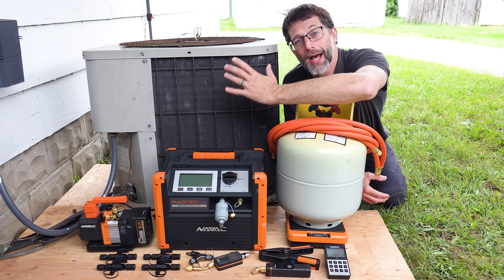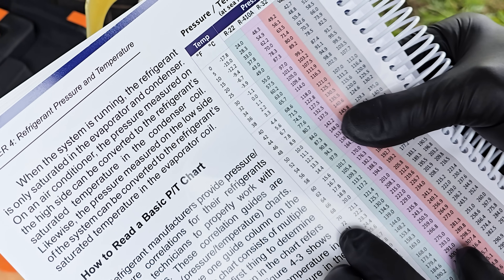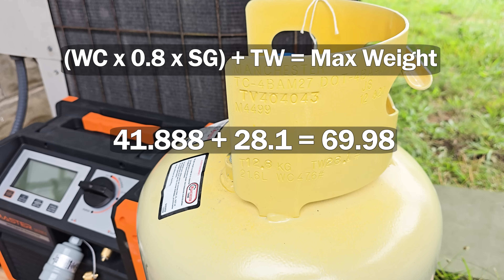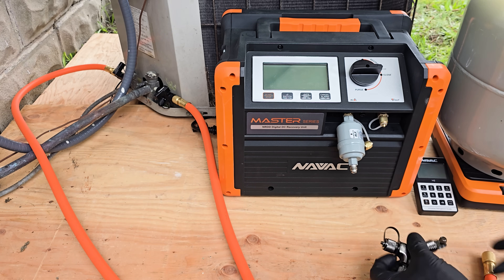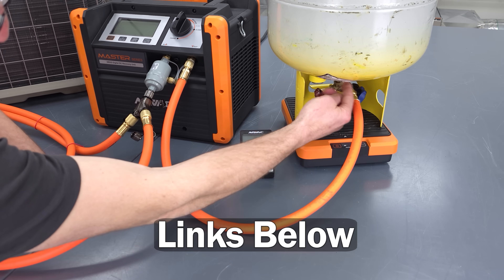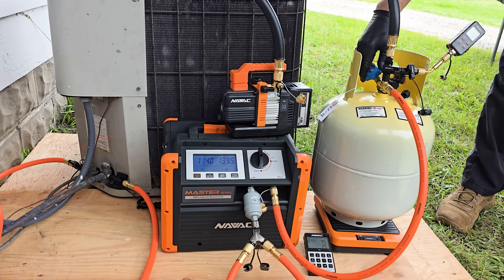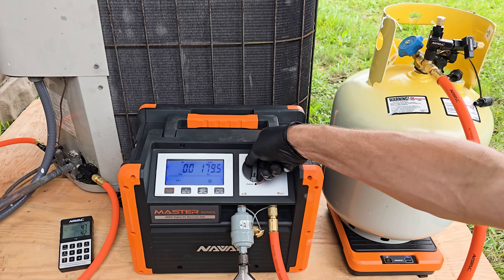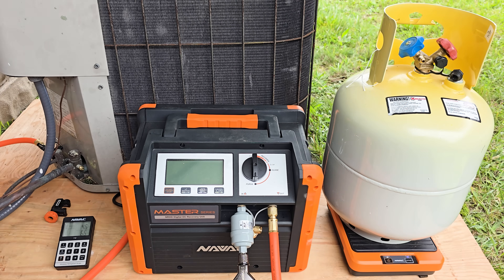Refrigerant Recovery Procedure! Including Vacuuming the Hose Setup and Recovery Tank Weight!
In this HVAC Training Video, I Show The Steps to Fully Recover Refrigerant from an Air Conditioner! I Demonstrate How to Vacuum the Recovery Hose Setup Instead of Air Purging and Determining the 80% Fill Rate for the Recovery Tank! Supervision is needed by a licensed HVACR Tech while performing tasks as Experience and Apprenticeship garners Wisdom and Safety.